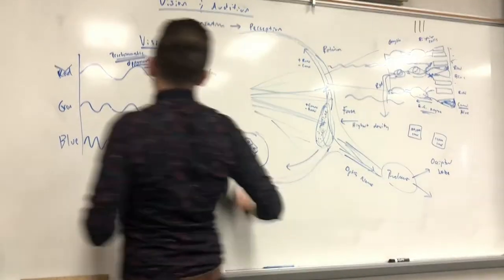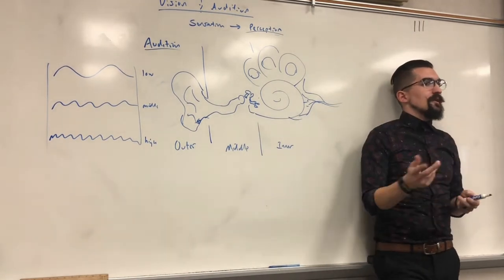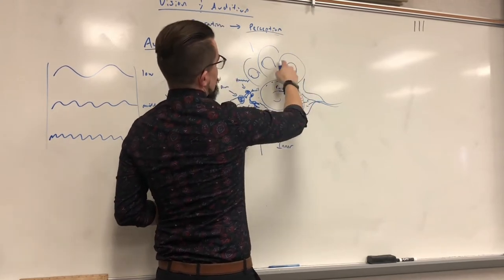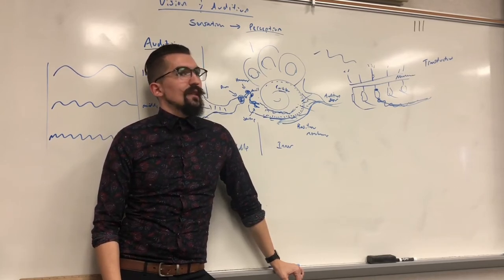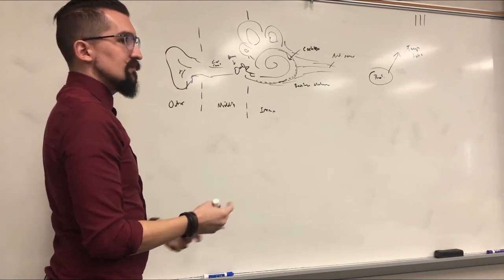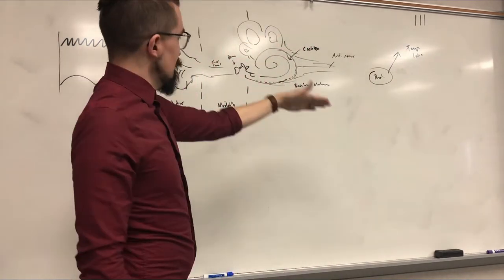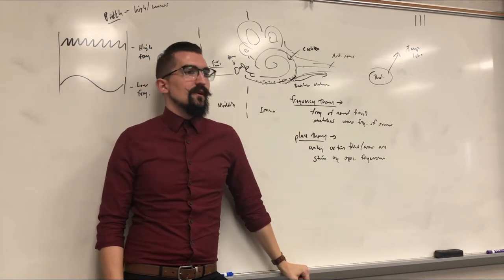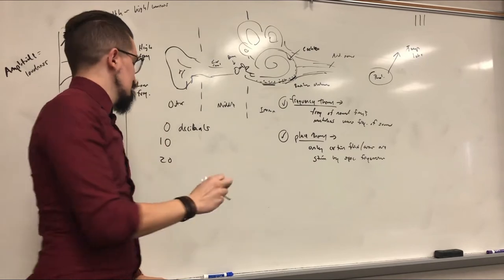AP Psychology - Unit 3.5 - Auditory Sensation & Perception